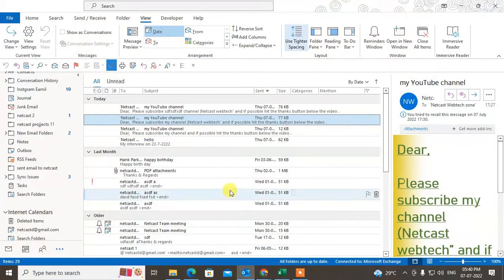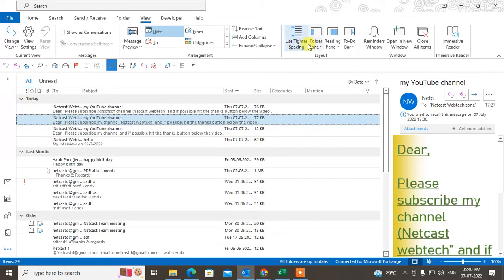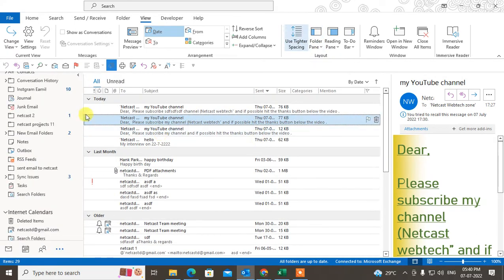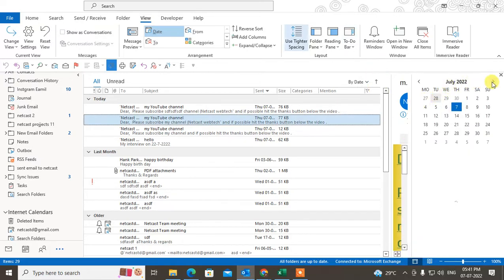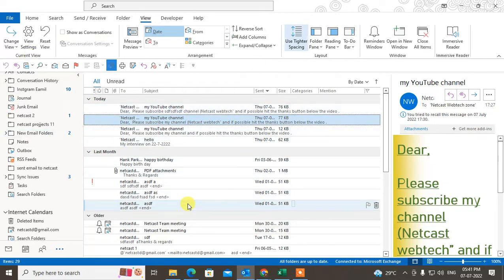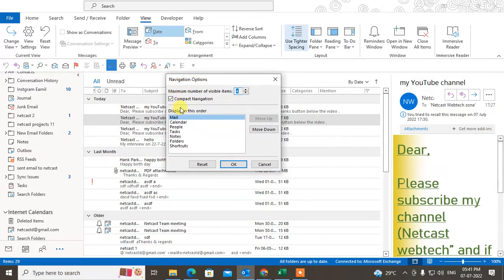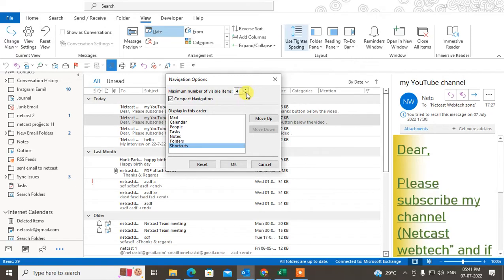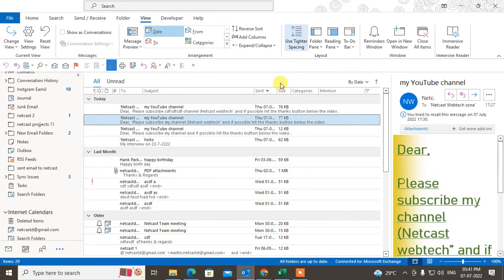Reset Nav Pane Outlook | Reset Navigation Pane Outlook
This video tutorial, we will learn Change The Navigation Settings in Outlook and Reset Nav Pane Outlook.